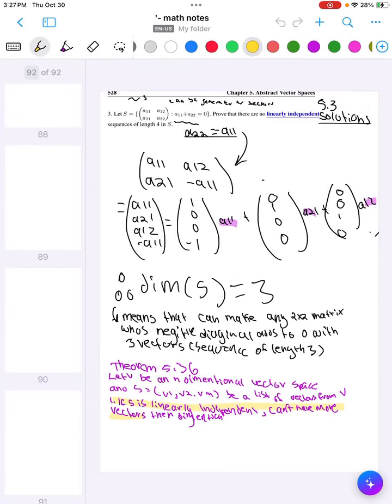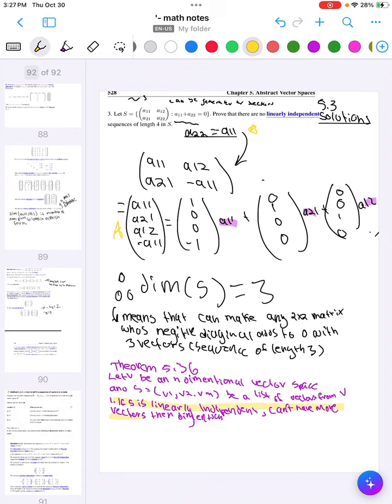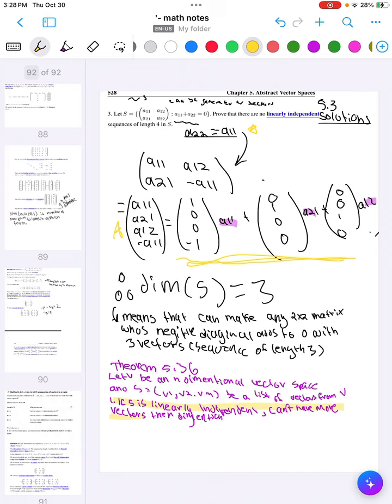October 30, 2025